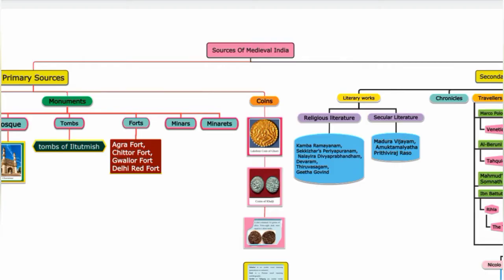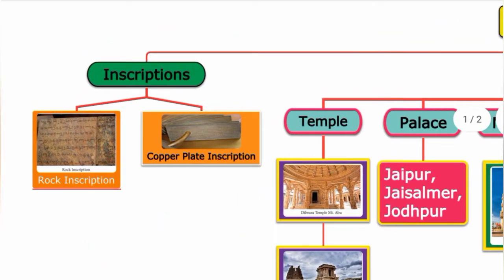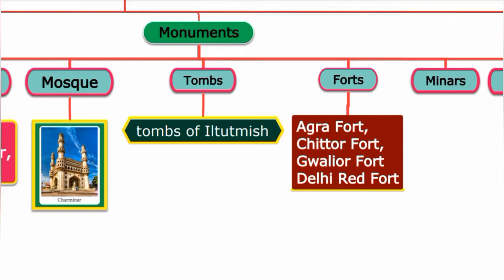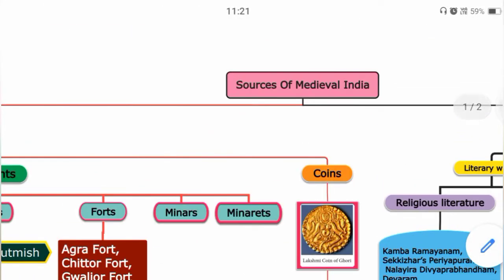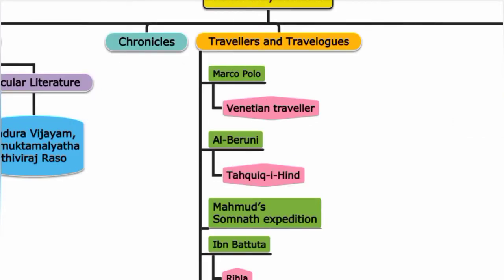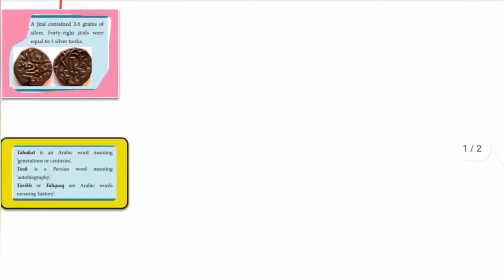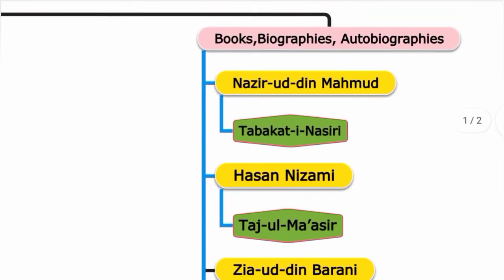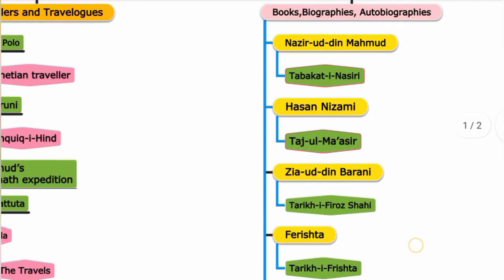7th Std - Term 1 | Social - Unit 1 | Sources Of Medieval India - Mind Map